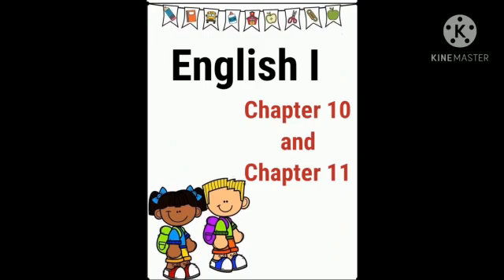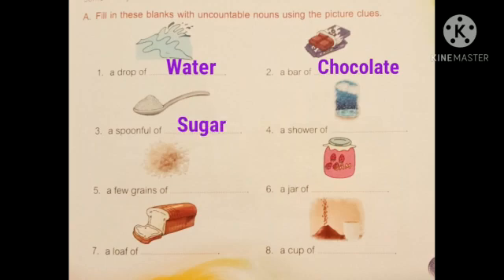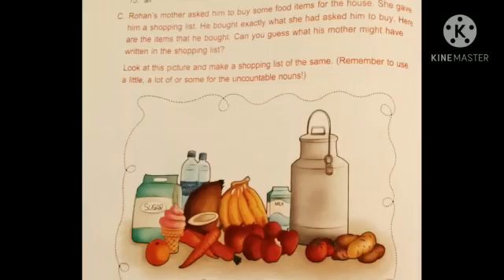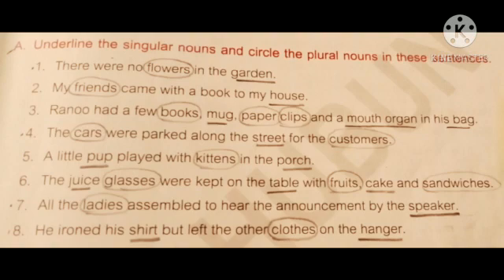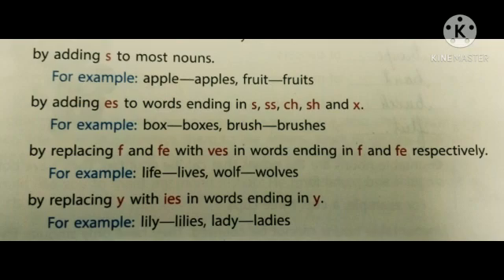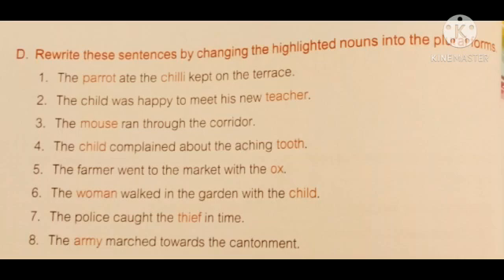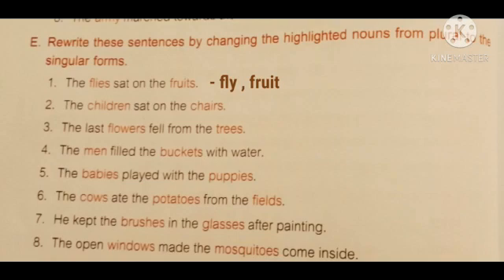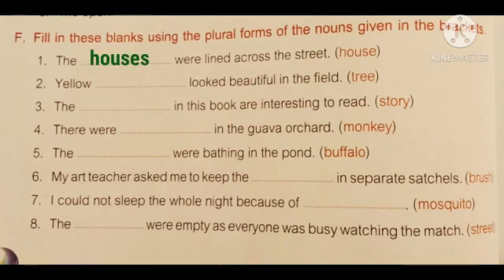Countable and Uncountable Nouns | Nouns : Number | English I | Class 4 | ICSE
Video from Anupama H S